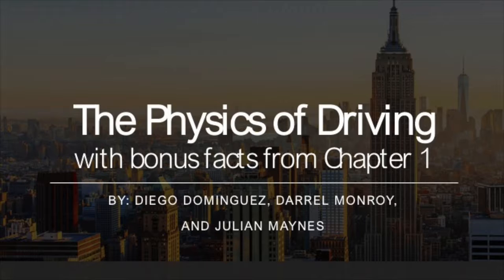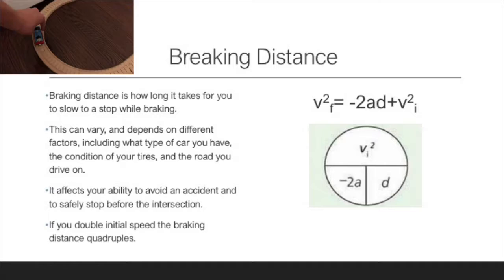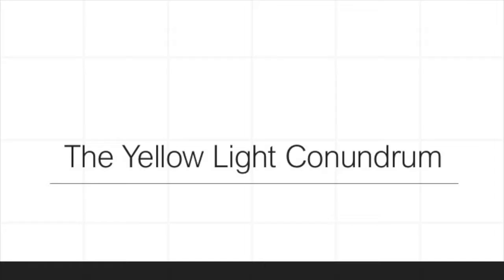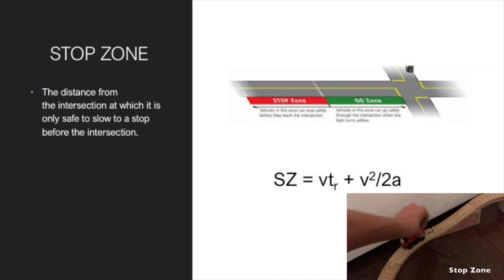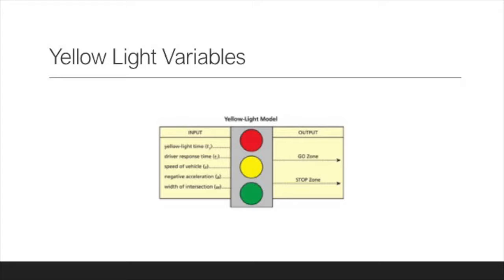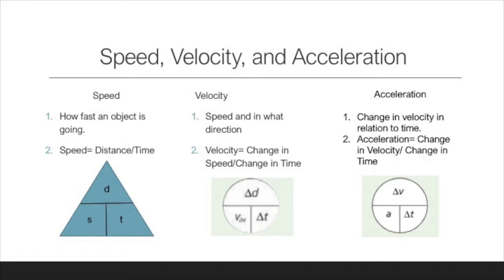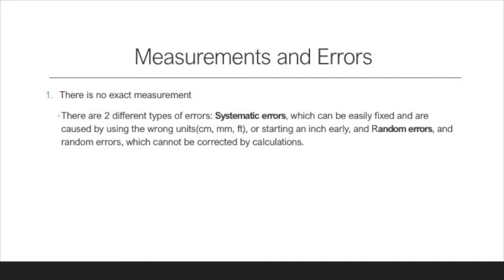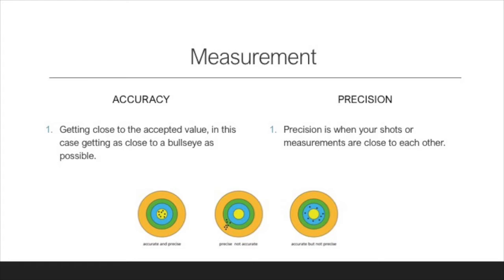Chap 1 Challenge: The Movie (the real one)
An epic movie by Diego Dominguez, Darrel Monroy, and Julian Maynes.

Group 2 Period 2